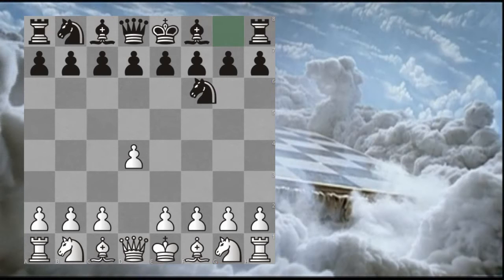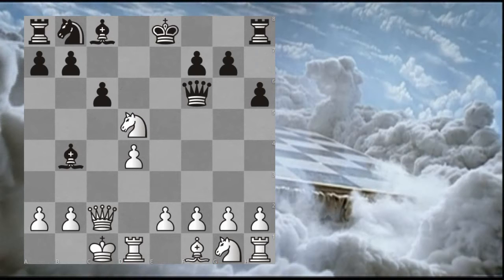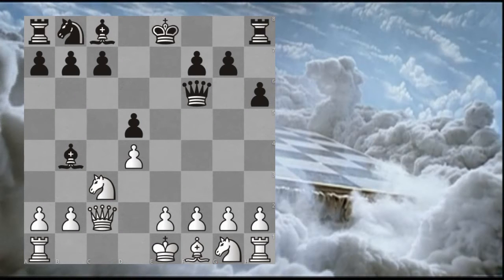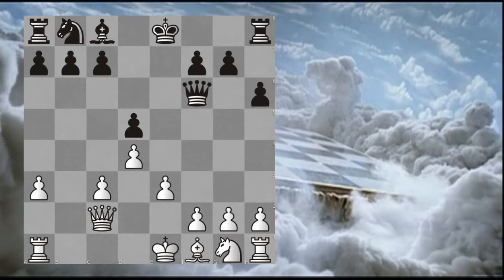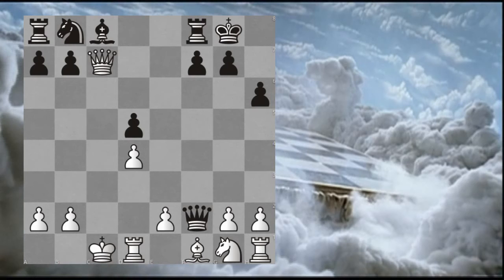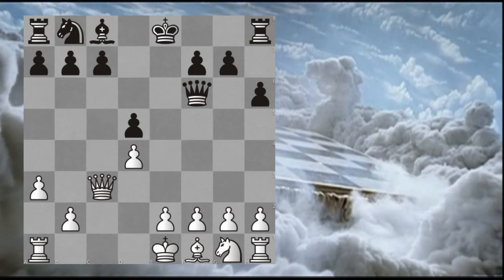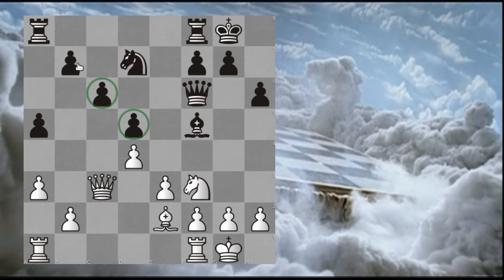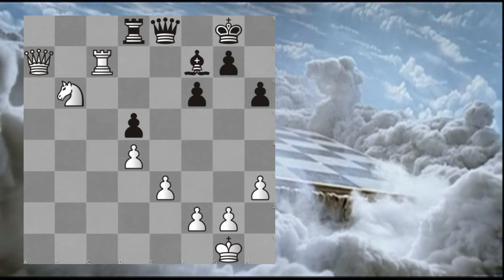Test your positional play (Larsen v Seirawan)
With the white pieces is legendary Danish Grandmaster Bent Larsen.  With the black pieces is equally legendary American Grandmaster Yasser Seirawan.  Have a think about it and see if you can evaluate the criteria and come up with the correct ideas. To help us there are three scenarios given.

Plan A: Take the initiative by breaking open the center.  You think that its likely that there will be opposite side castling you therefore plan plan long castling and the move e4 seeking to break open the position and begin you attack first because you understand that in opposite side castling its a race.

Plan B: Pursue a monitory attack.  You think that sooner or later black will be forced to play ...c6 because of the pressure against the d5 and c7 points from the Knight and Queen respectively.  You therefore will play an immediate a3 challenging the bishop.  Its likely that the bishop will be induced to exchange itself (otherwise it will be locked out of the game) and you will retake with the Queen, planning normal development and a minority attack with b4 and b5.

Plan C: Reinforce and eventually undermine and control the center.  You will also play a3 but instead of taking with the Queen, you will take with the b pawn, using this to push to c4 and undermine the center after normal development.  Your greater central control will lead to a steady advantage.

Have a go and pause the chess video and see if you can come up with the correct plan based on an evaluation of the position.

My thanks go to the youtube chess community for their encouragement and support.  To the artists who have made available material that can be utilised to enliven what can be a rather dry subject To the software engineers and the open source community for providing top notch video editing for creative individuals, check out Ubuntu studio, everything was done on it.

If you see nay of your material on this video please don't sue me I don't have any money anyway and just want to share some educational chess knowledge with my friends.  Kind regards MSK Chess

chess, echecs , ajedrez , xadrez , shahmati , szachy , sjakk , schach , schaken , satranj , шахматы